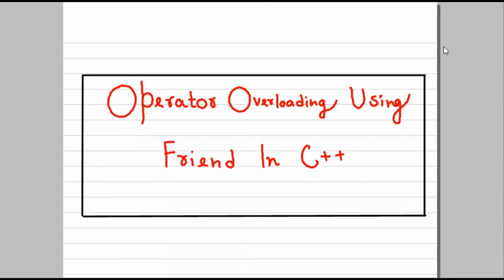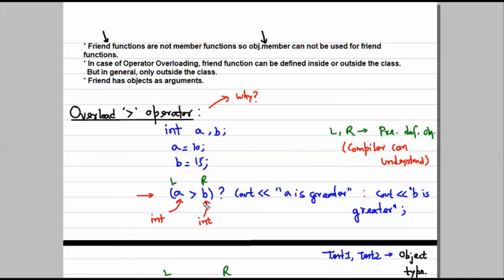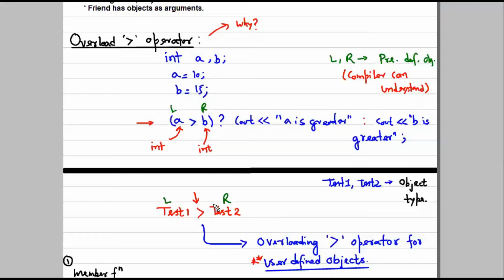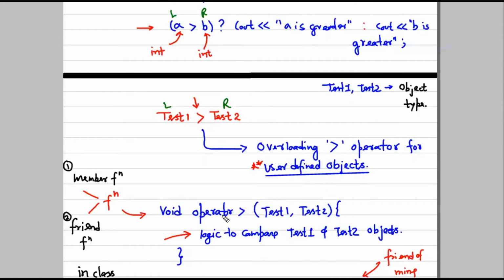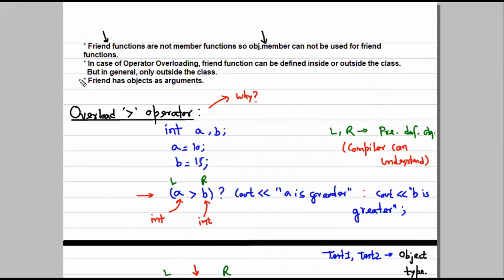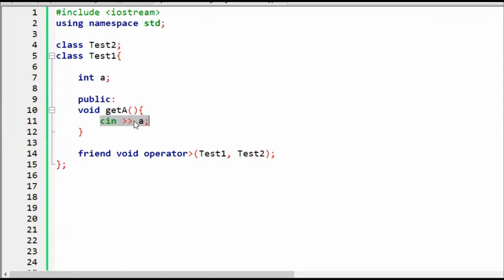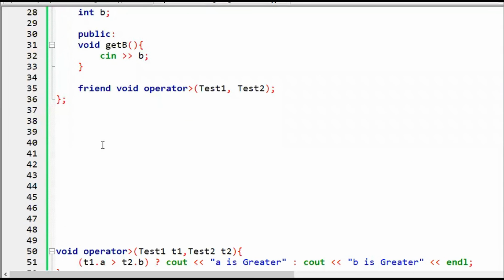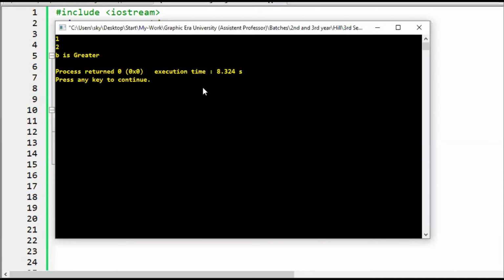Lecture-3.14 Operator Overloading using Friend Function | C++ in Depth Tutorial for Beginners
This lecture covers Operator Overloading using Friend function in C++.